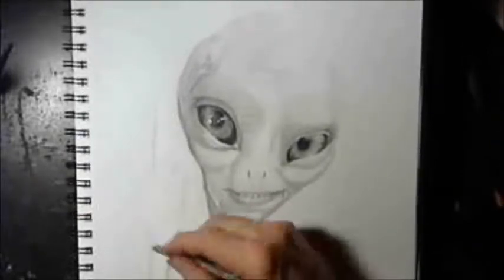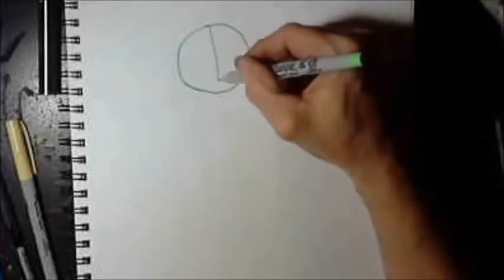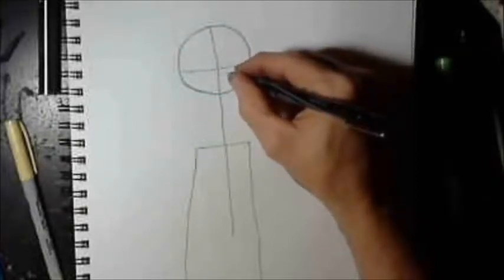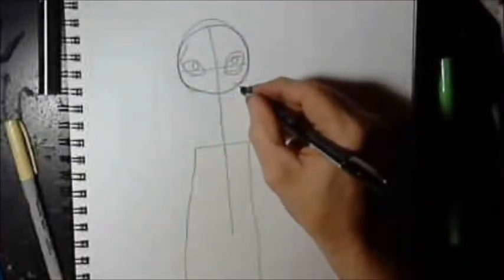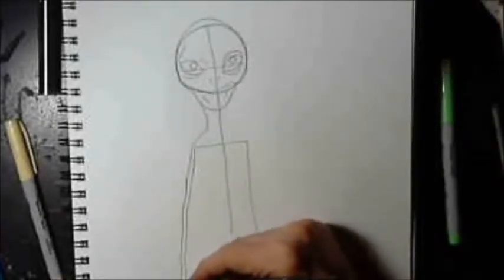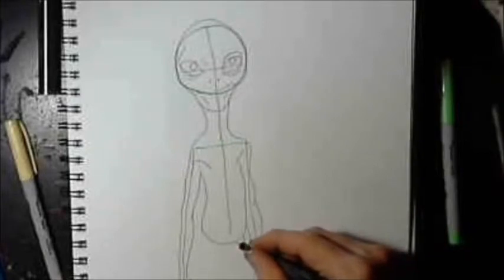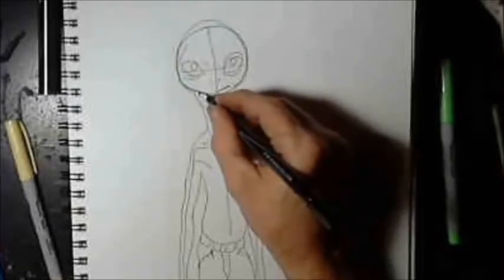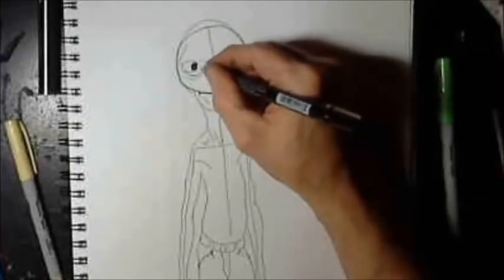how to draw paul the et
i demonstrate how to draw Paul form the ET and a simple Paul  in pen and ink in a Speed Drawing  how to draw step by step .